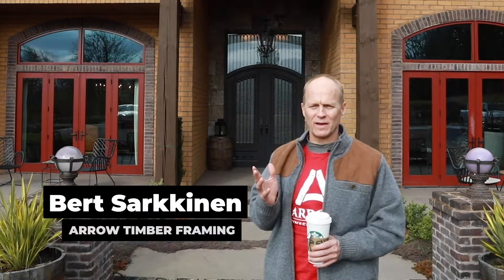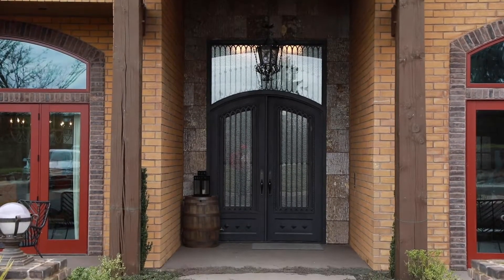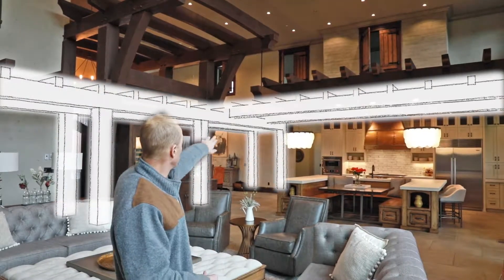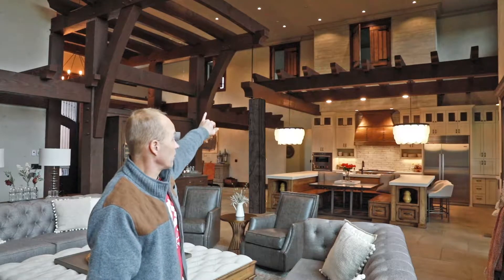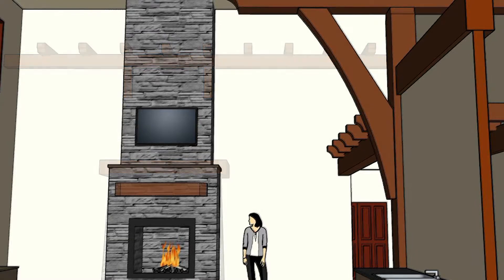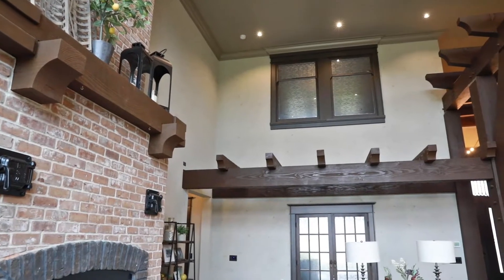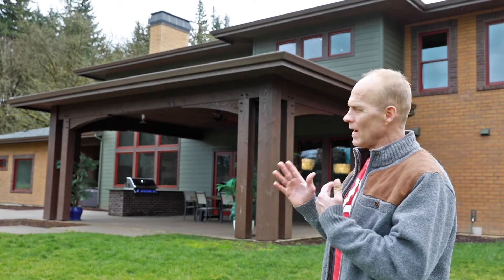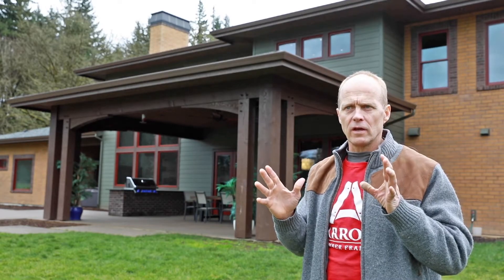Mediterranean Hybrid Timber Frame Home (Walk-Through)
This hybrid timber frame home featured brick & timbers on the exterior. The inside of this home is most unique. With 25 foot high ceilings in the Great Room, the timbers create a ceiling feel without enclosing the space. More brick is also featured on the fireplace. The timbers have a darker stain that contrasts against the white walls. Most noteworthy is the door selection, which are all selected from older buildings. Each door was chosen before the floor plans were complete. Even doors from a rodeo were incorporated into the main area of this home. The timber package is a hybrid timber frame kit explicitly designed for this floor plan. Enjoy the distinctive design and look of this gorgeous Mediterranean Hybrid Timber Frame Home.

Learn about Timber Framing, View Floor Plans & Explore the Timber Home Gallery!